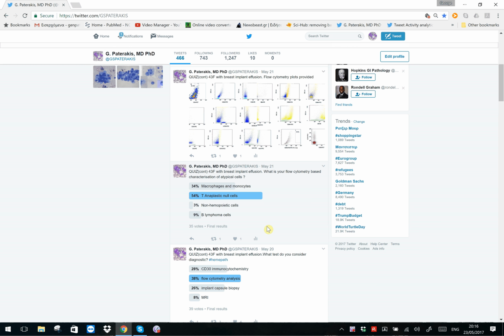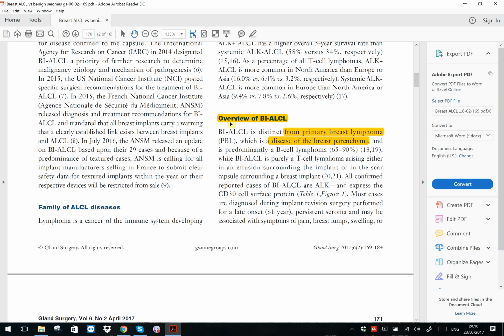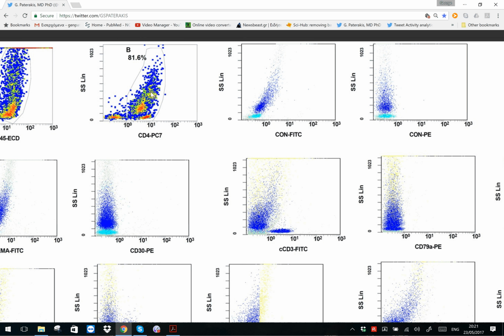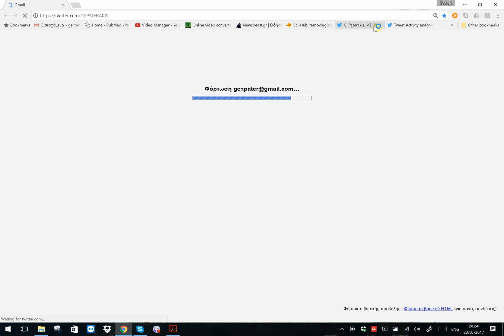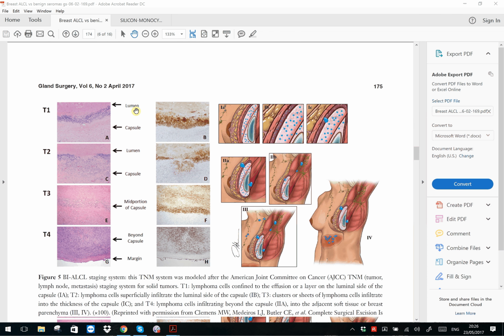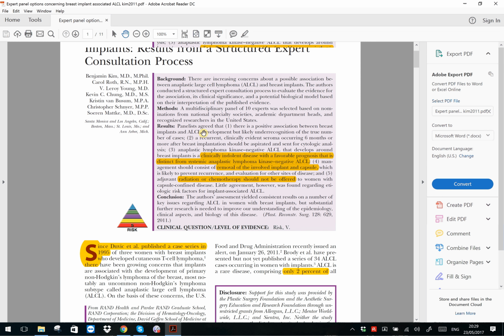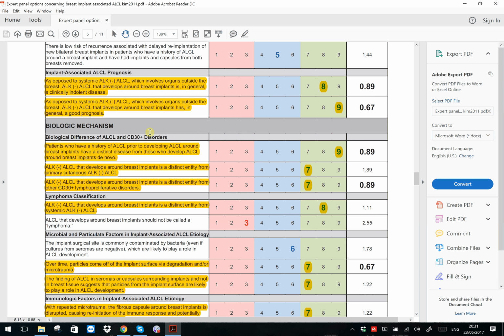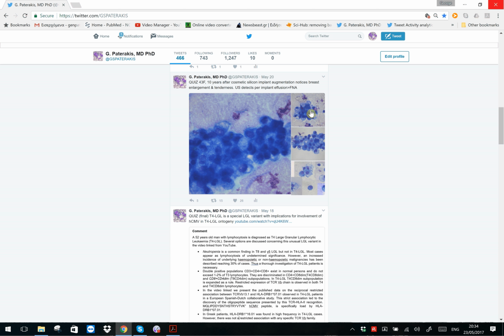BREAST IMPLANT SEROMA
Breast Silicon Implant rare sequelae -A perplexing case of reactive Benign Seroma mimicking breast implant associated Anaplastic Large Cell Lymphoma